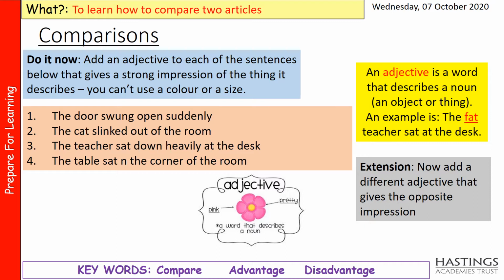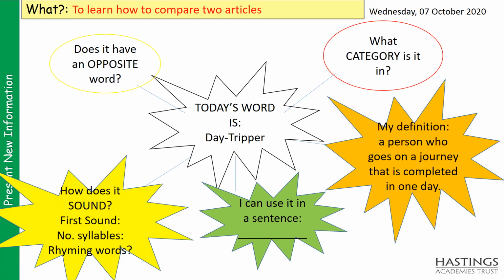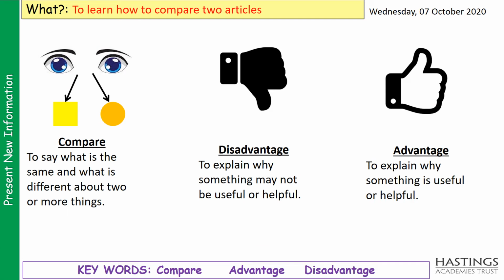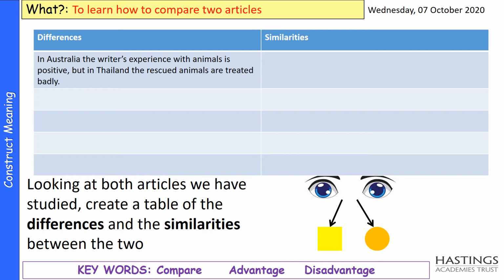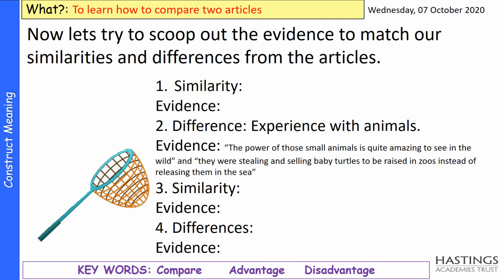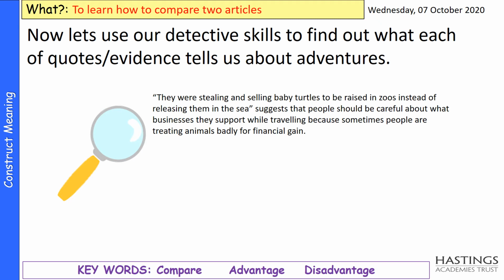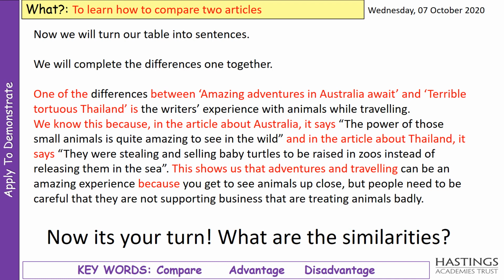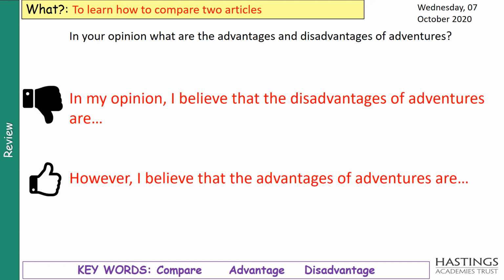Year 7 - Adventure articles lesson 3 (7H4, 7H3, 7A3)